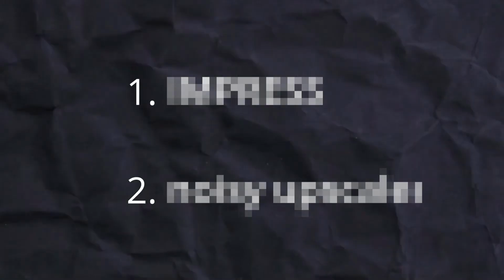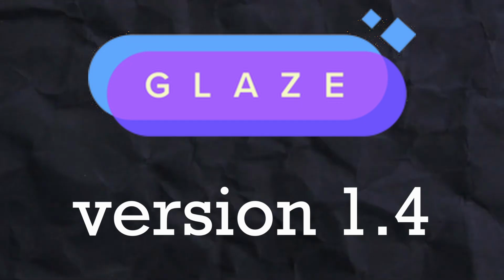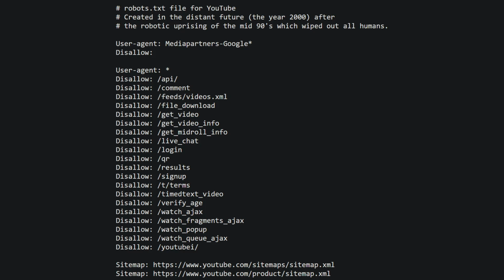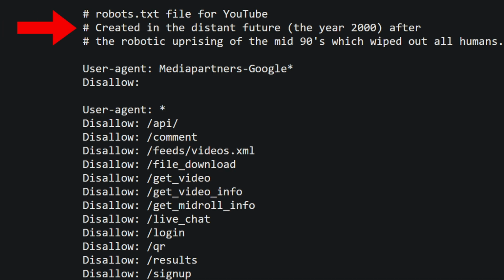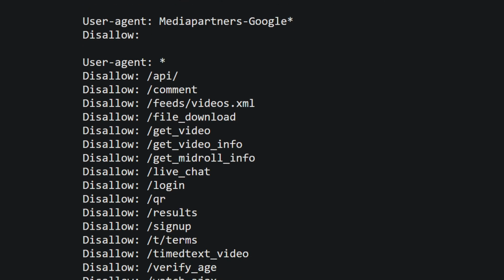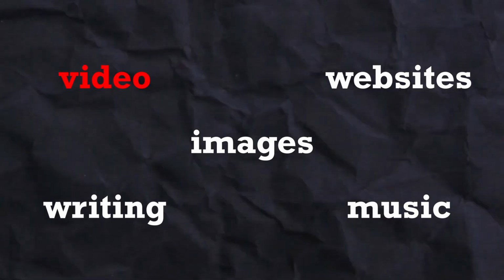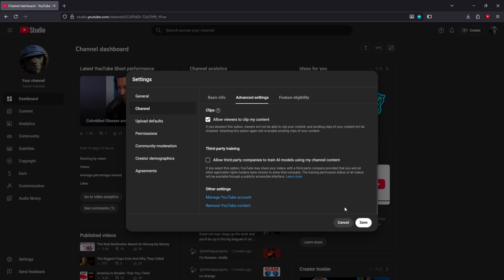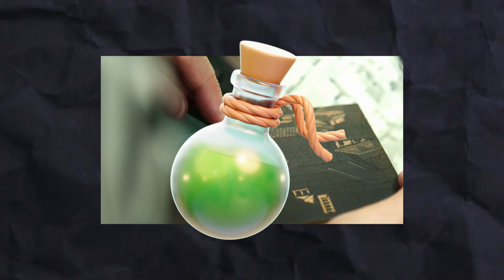A few ways to SABOTAGE AI models